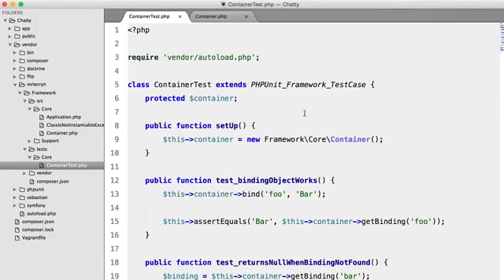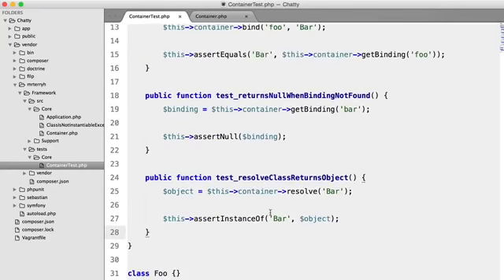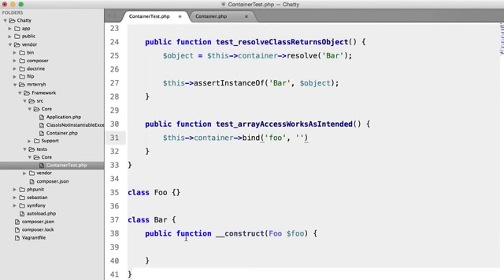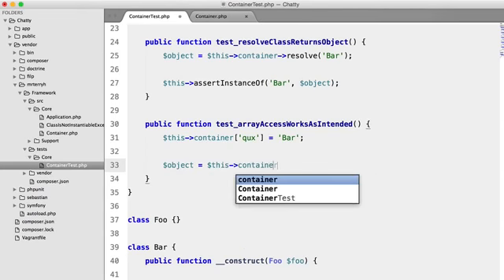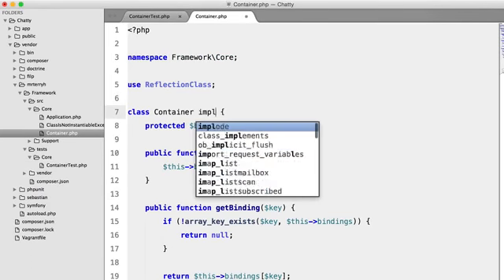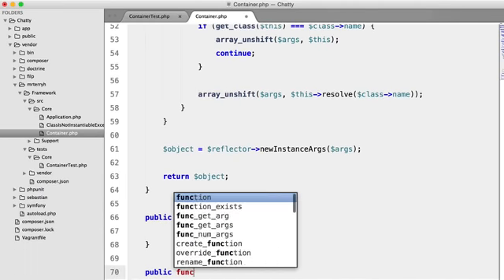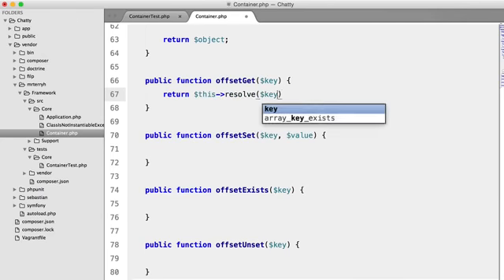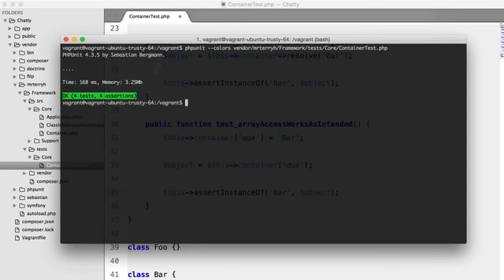Synapseindia php development Social Network ArrayAccess In The Container